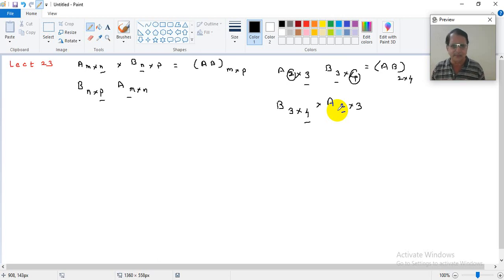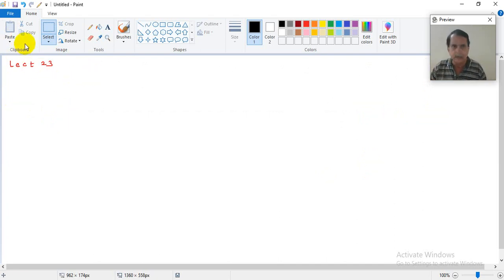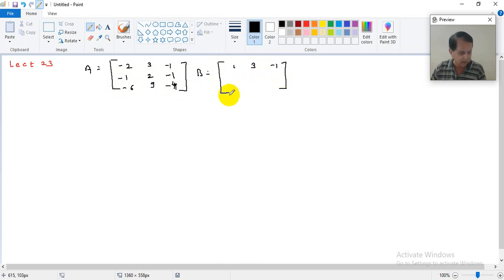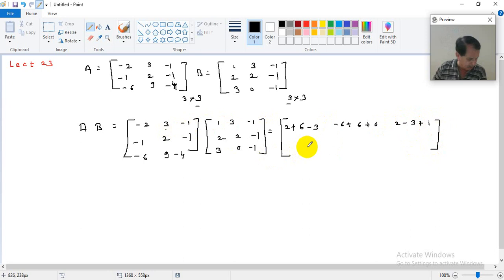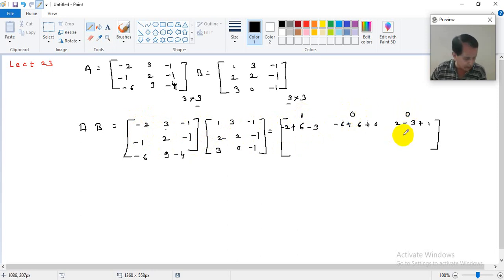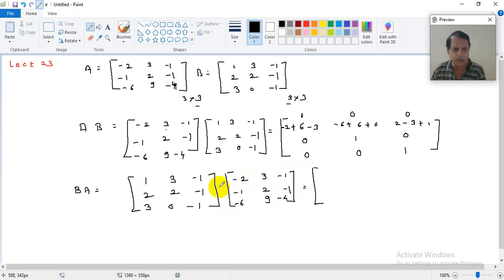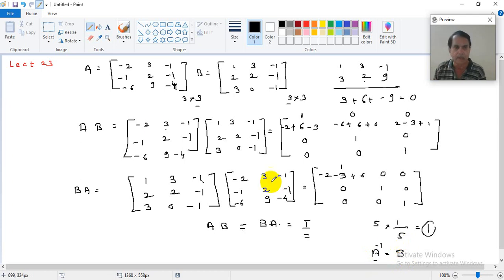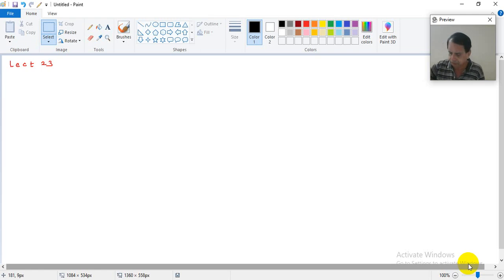XI : Determinants & Matrices - Lecture 23